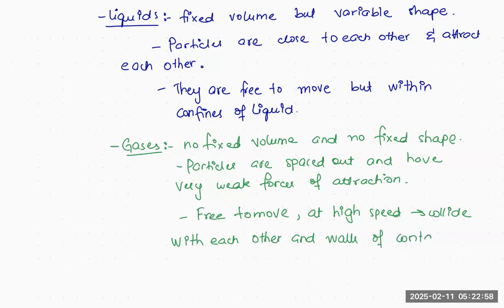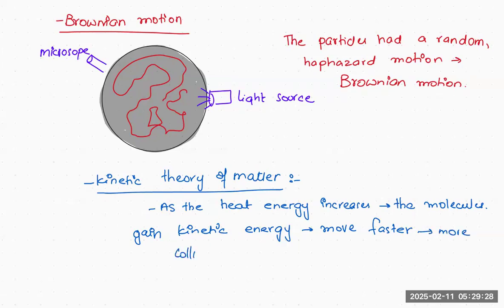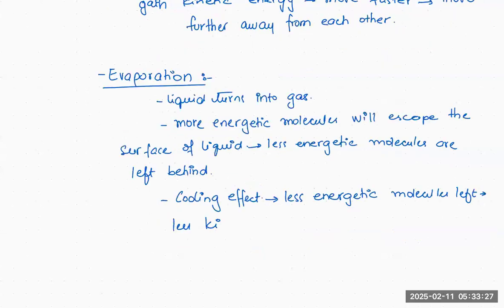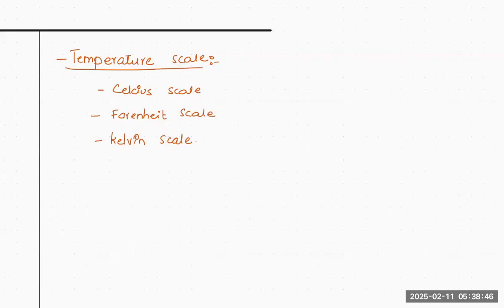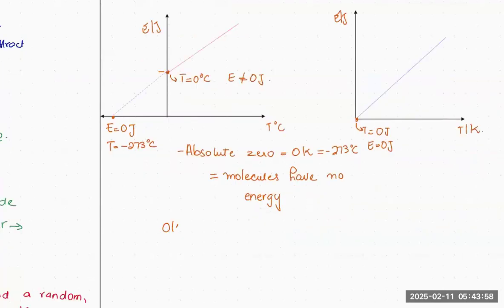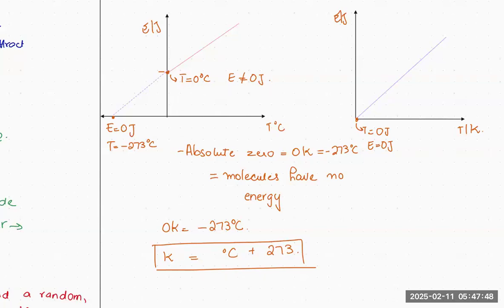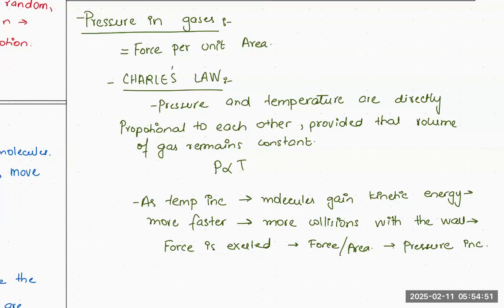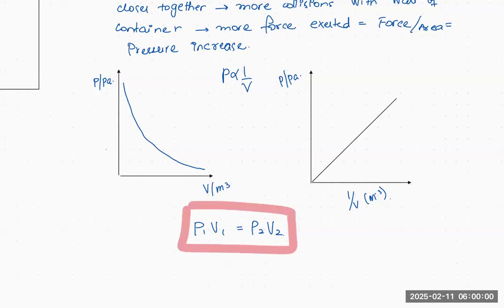Thermal physics lecture 2 CIE IGCSE: Physics(IGCSE, O level, GCSE, A level)